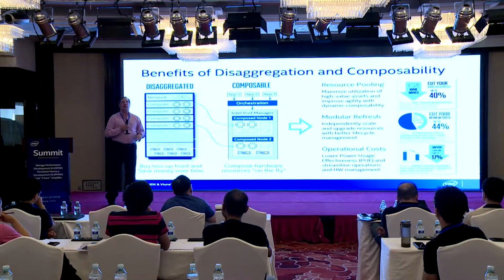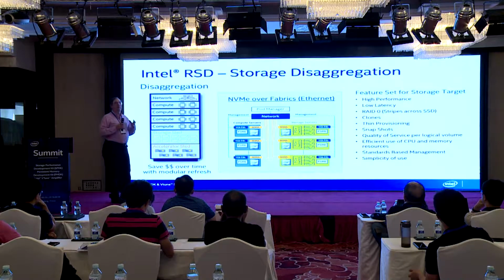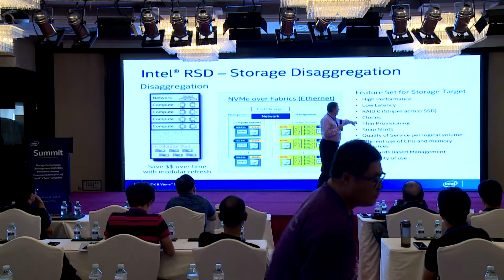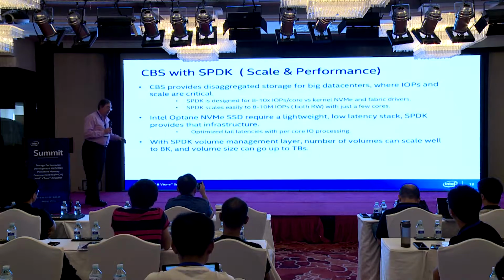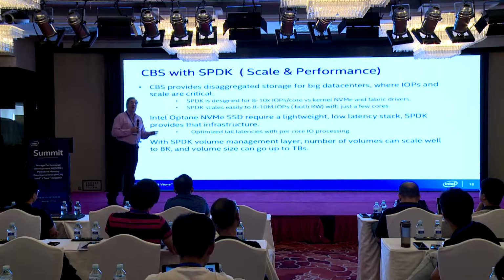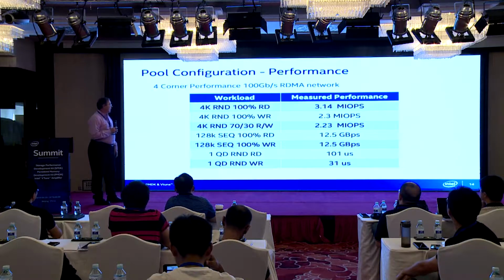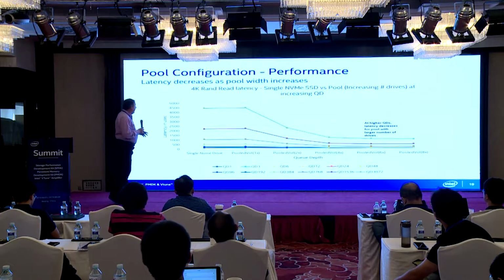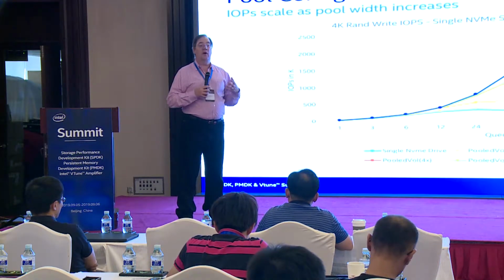SPDK: (Intel) High Performance Pooled Storage for RSD Architectures